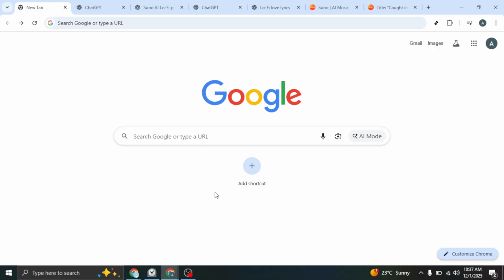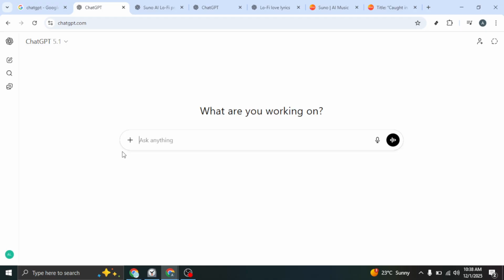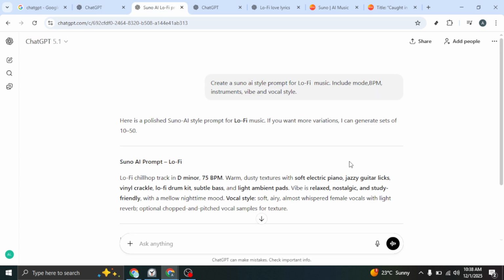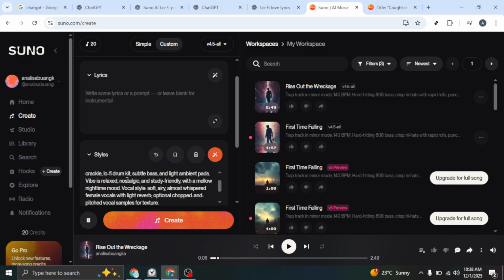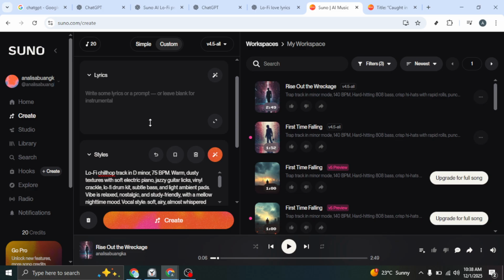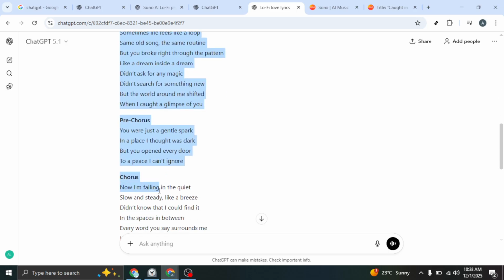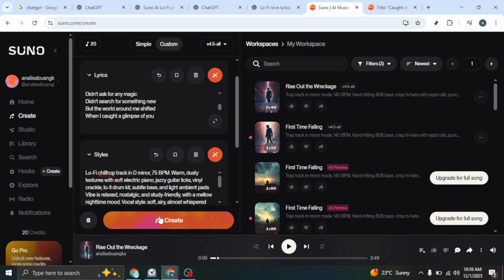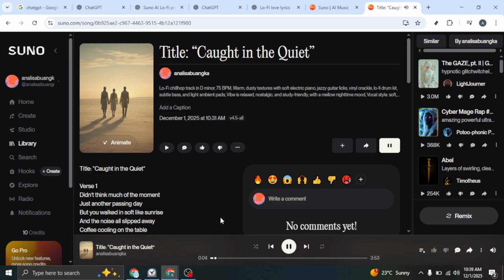How To Make Lo-Fi Music In Suno AI (Easy Guide)